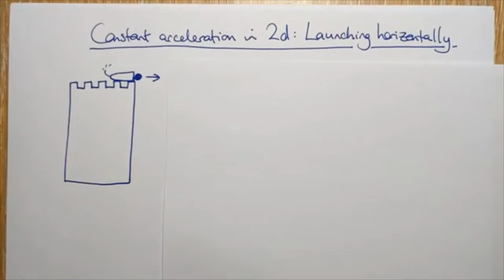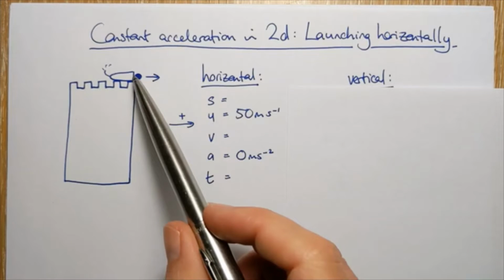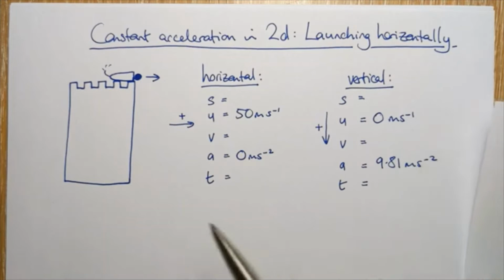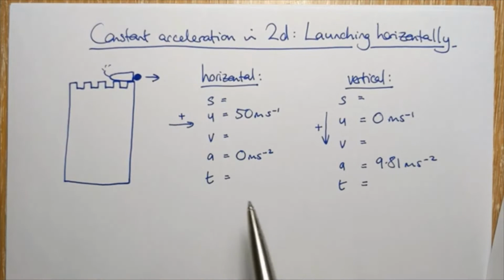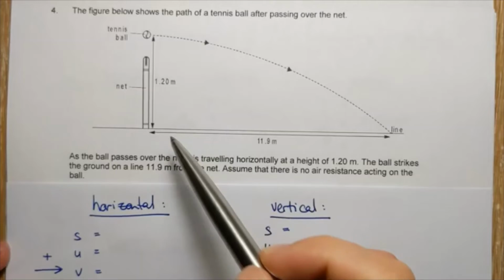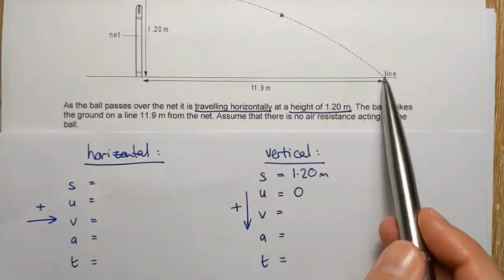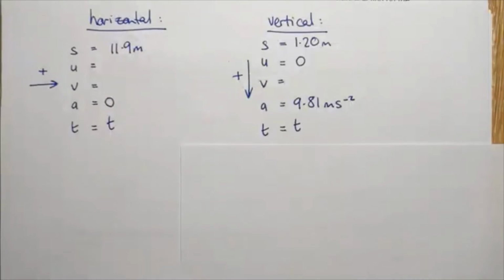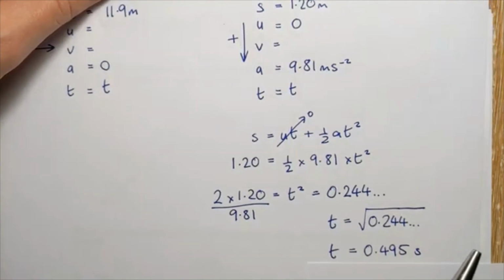Wk2 Mon4: Constant acceleration in 2d: Launching horizontally